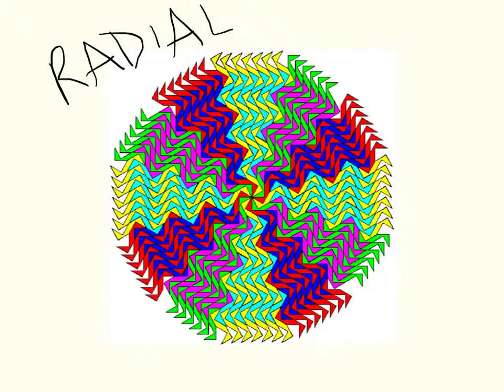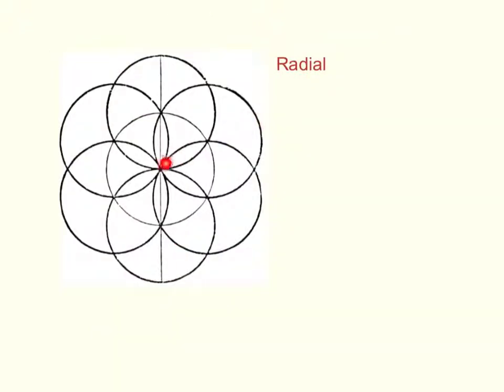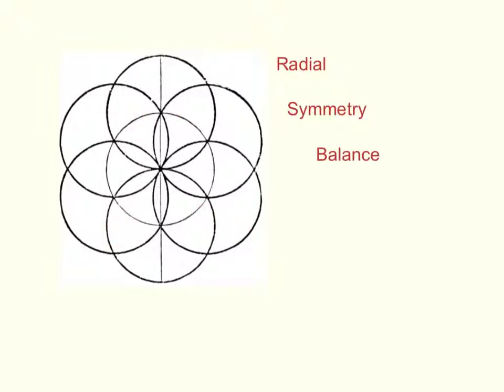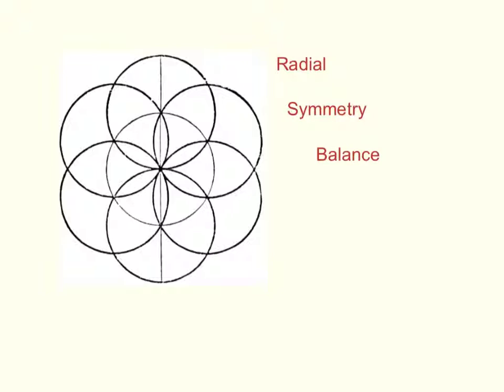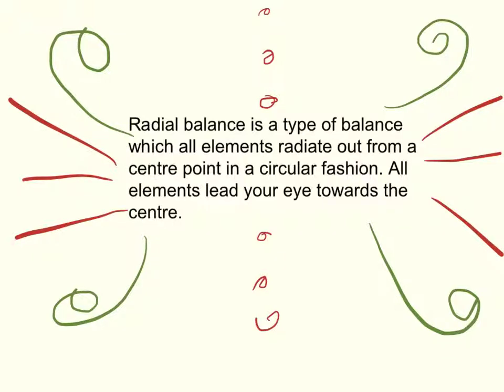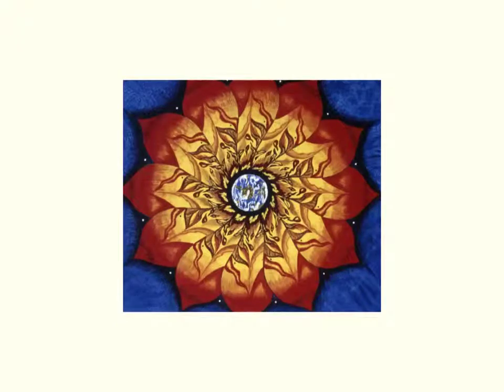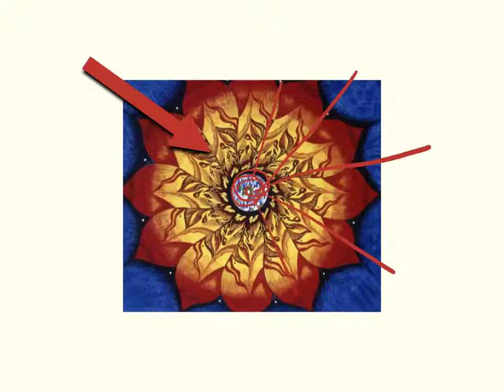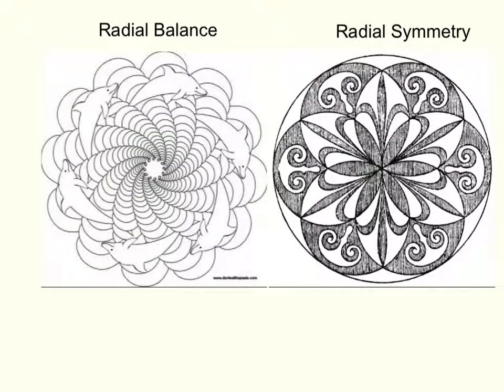Radial Response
Radial balance and symmetry response to POWER TaSQ questions ;)